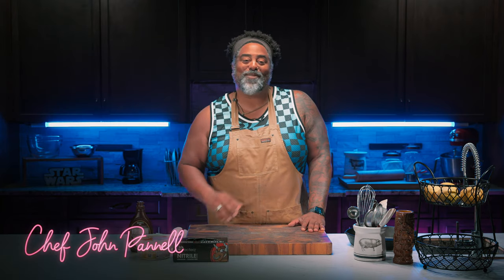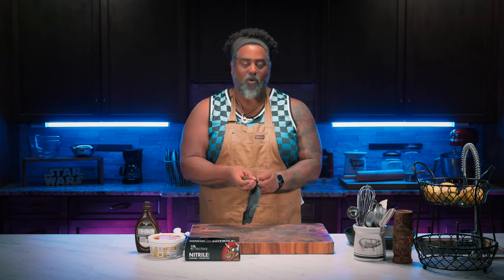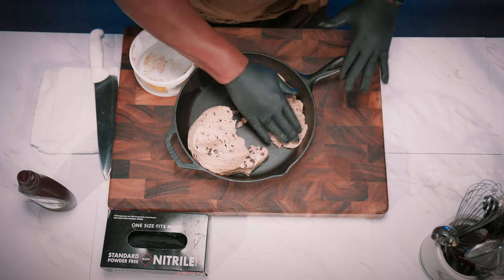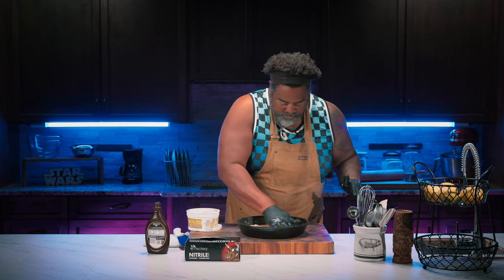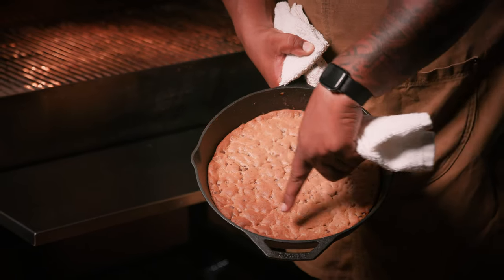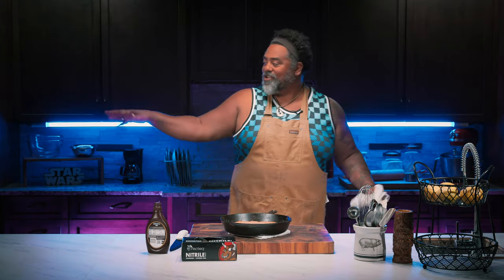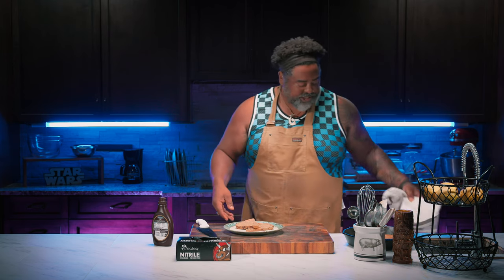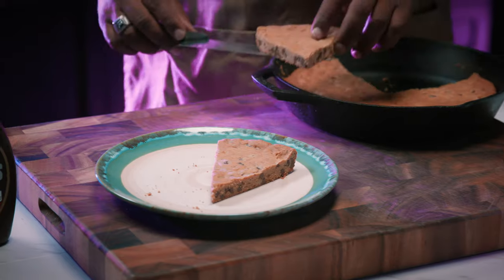Late Night Munchies - Chocolate Chip Skillet Cookie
Excited about our first Late Night Munchies Episode? You should be, because Chef John is treating us to Classic Chocolate Chip Cookies that are sure to be a hit for all ages. This time, our favorite treat gets a recteq upgrade for a completely new “munchie” experience!

Recipe:
1 each Toll House Cookie Dough (tub)
4 ounces Chocolate Sauce
12 Inch Cast Iron Skillet

Directions:
1. Preheat recteq to 350°F.
2. Make sure cookie dough is room temp. Add dough to cast iron skillet, making sure that dough is evenly pressed into skillet.
3. Place skillet in recteq and allow to cook for 20-25 minutes. Remove from recteq and allow to cool for 5 minutes before serving.